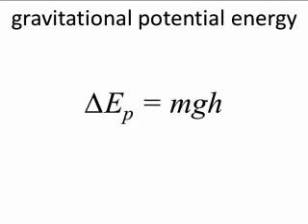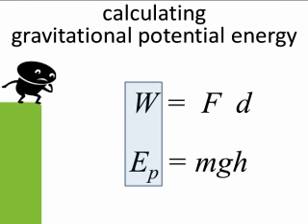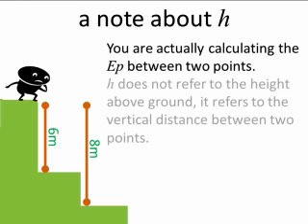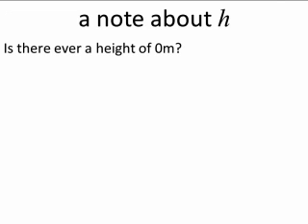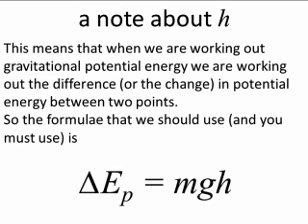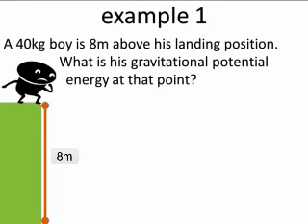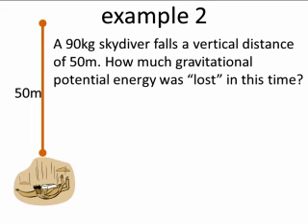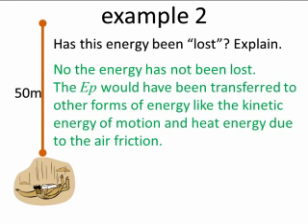GRAVITATIONAL POTENTIAL ENERGY